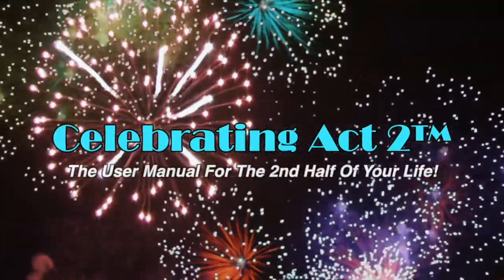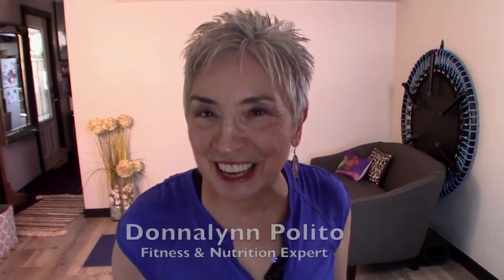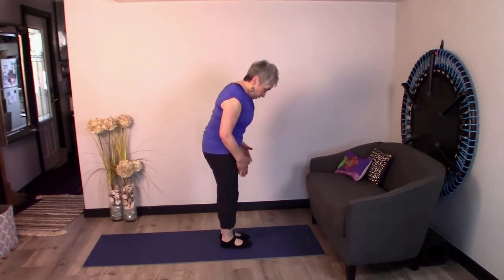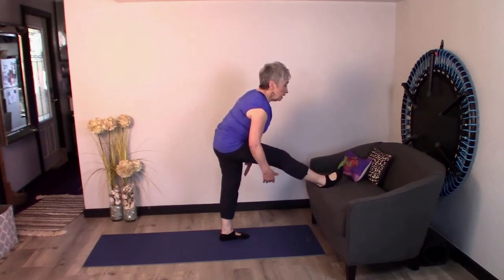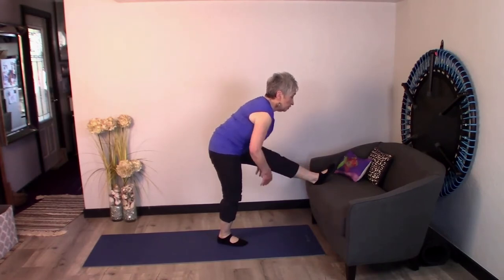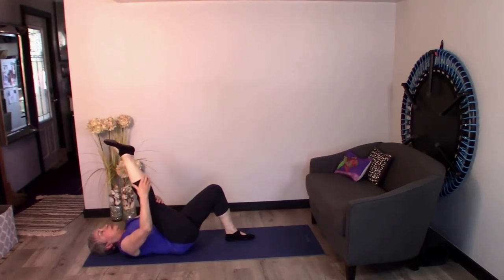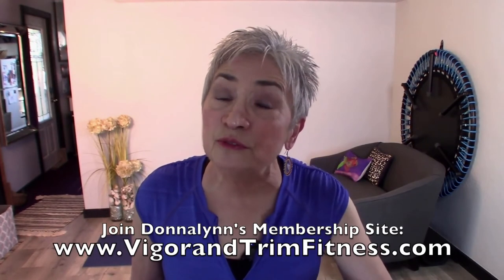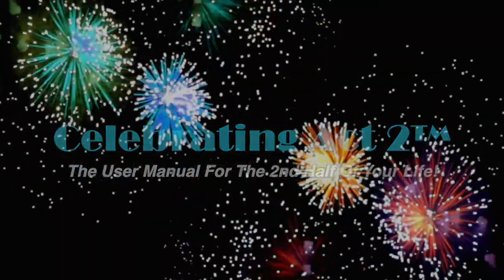Donnalynn Polito Short & Sweet Tips: Hamstring Stretch+Beans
Exercise & Nutrition Expert, Donnalynn Polito, continues her series of videos combining one short exercise with one 'sweet' tip about nutrition and eating well. The result is an easy way to stay fit and healthy at any age! Donnalynn explains how today's exercise, the hamstring stretch, will help you physically as well as encouraging you to add beans to your diet!